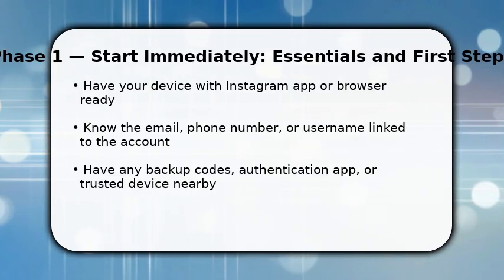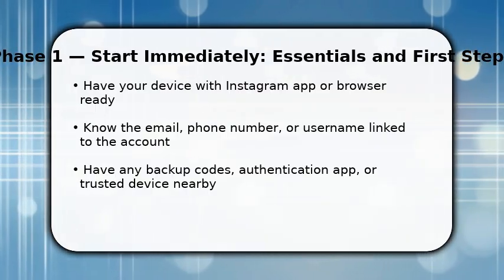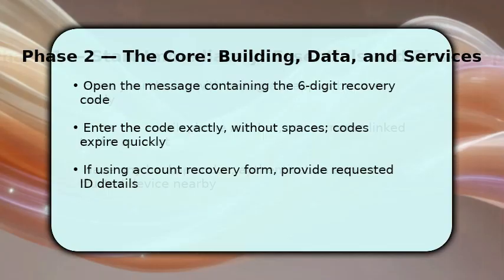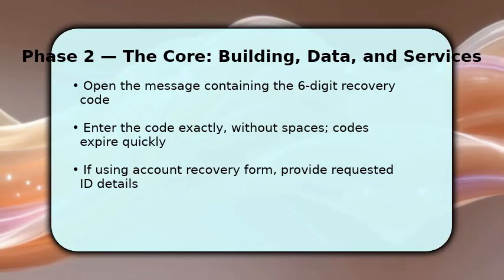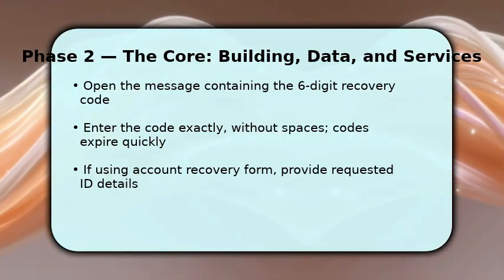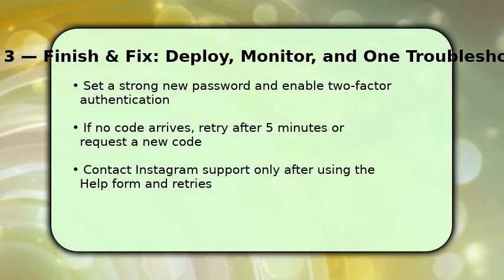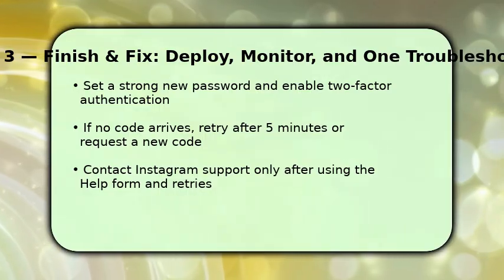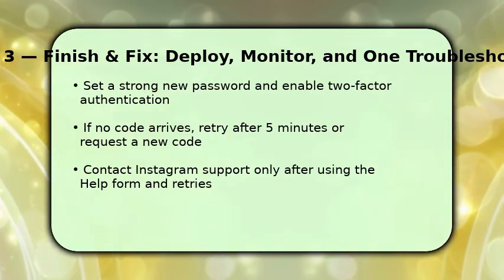How to Use Account Recovery Code Instagram (easy Method)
How to Use Account Recovery Code Instagram (easy Method) | 🔒 Surfshark VPN Deal — Stay private and secure. $1.99/mo + 3 Months Free ▸

Learn the simple steps to regain access to your Instagram account using a recovery code. This quick guide covers how to navigate through the process, ensuring you can easily restore control over your profile.

Instagram, account recovery code, restore account, recovery options, login assistance,